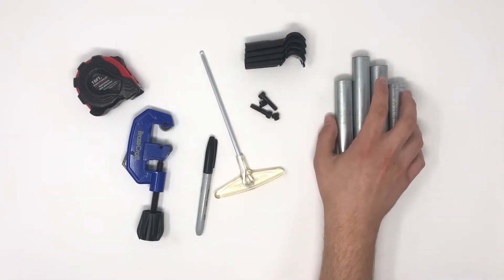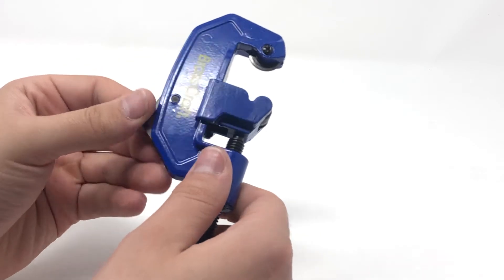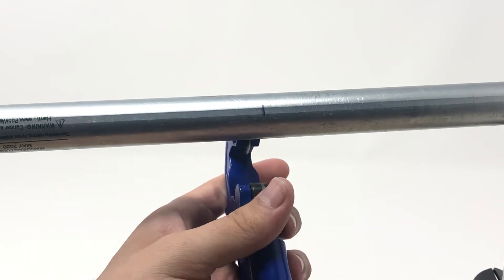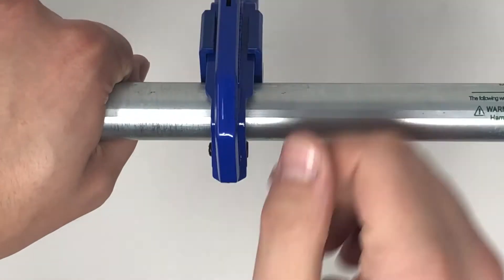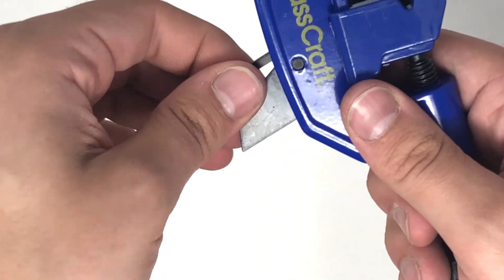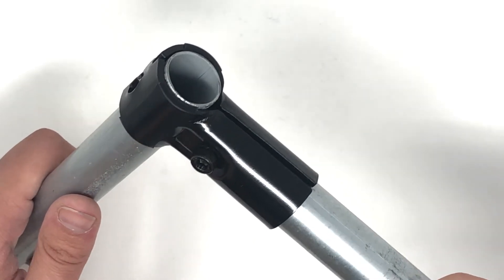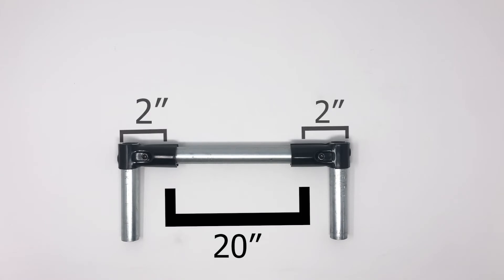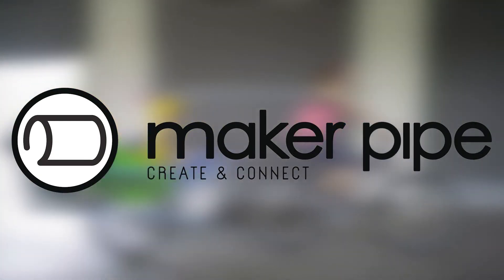How To Cut & Measure Pipes For Your DIY Project - Maker Pipe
Today we give you a few tips and tricks for measuring and cutting metal pipes and tubes specifically 3/4" EMT conduit. Conduit is one of the best building materials because it is cheap and easy to cut.